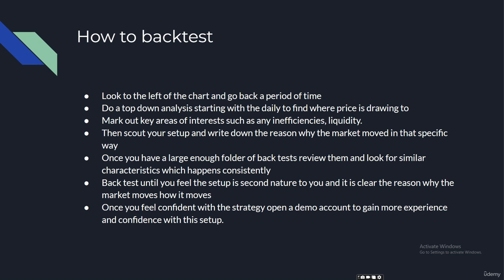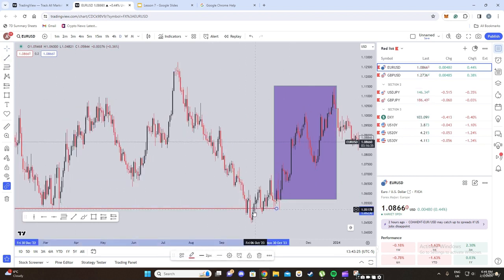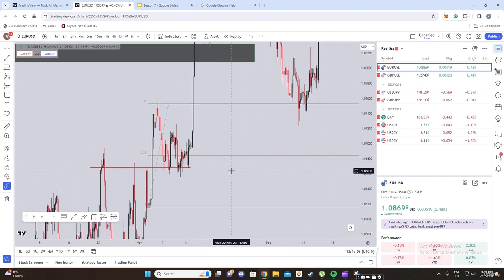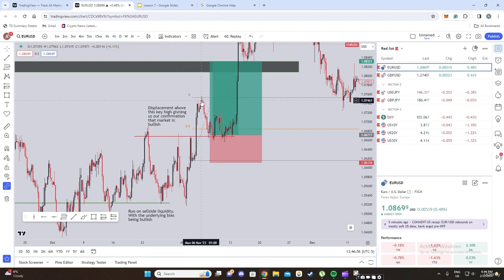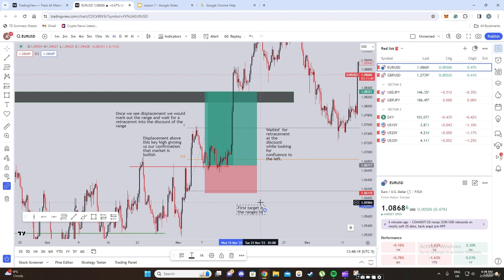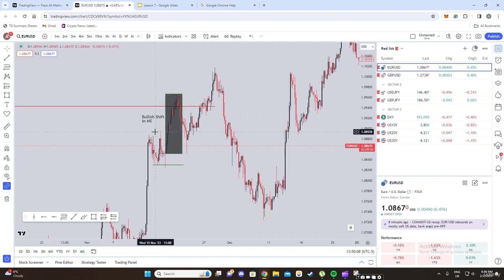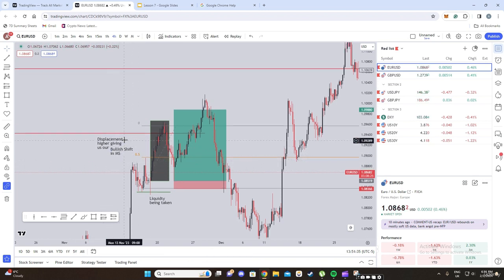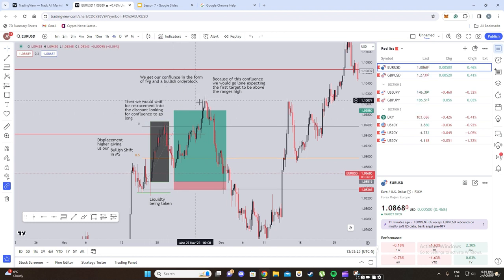Forex Trading Course - How to Backtest | Lecture 7